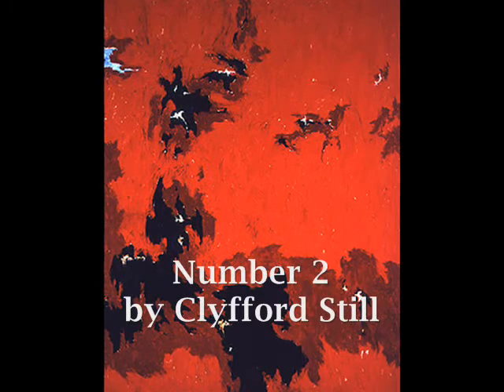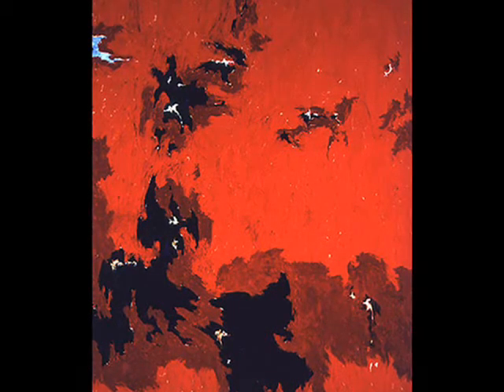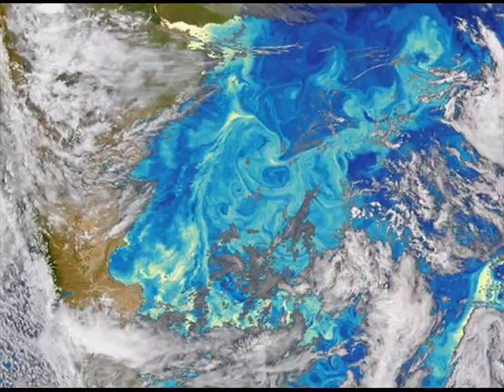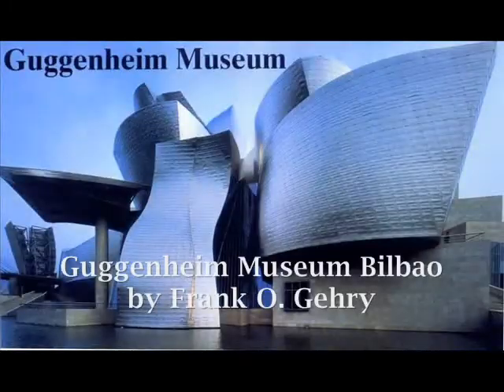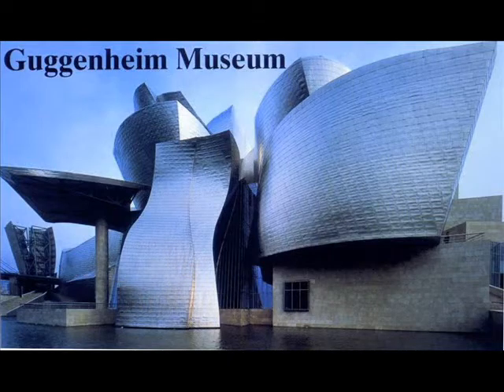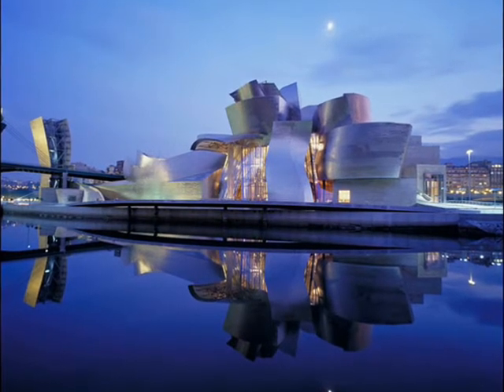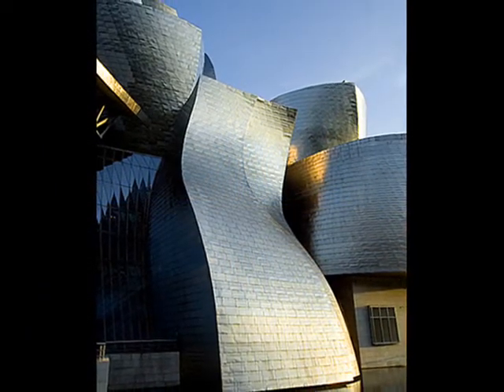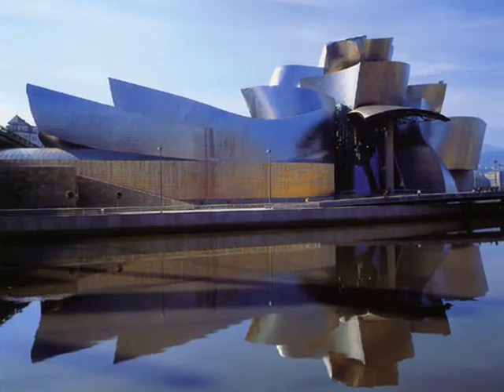Liquid Life Art Hist 3 .wmv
Art History 3
Prof. Meyer
Santa Monica College
09-June-10
Group Presentation (Arellano, Halperin, McElroy, Papps, Parks)